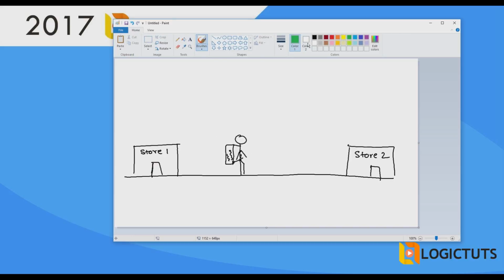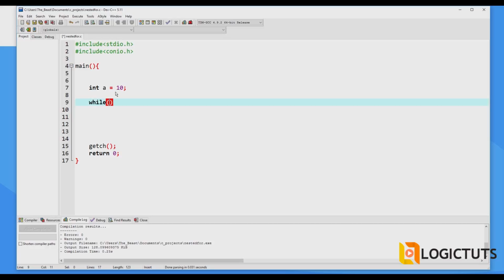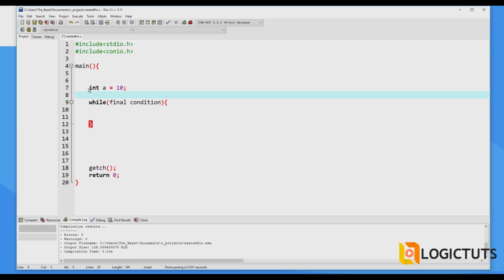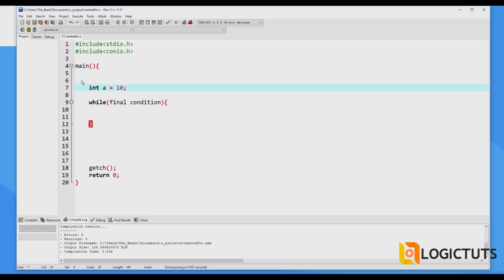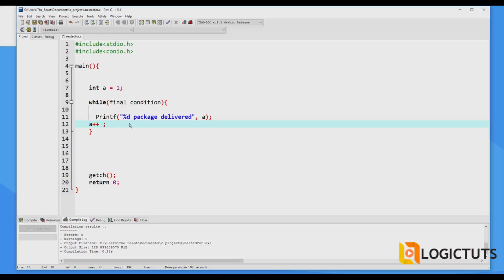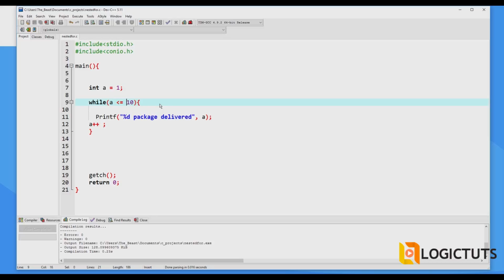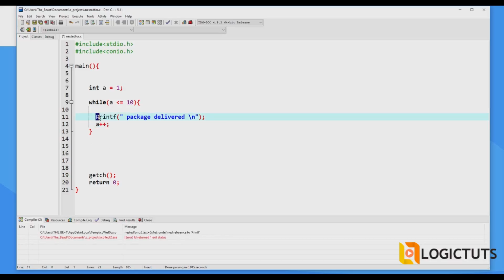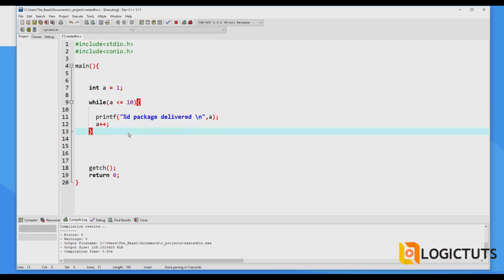Learn While loop in C Language - Looping in c by Logictuts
Logictuts
Learn While loop in C Language